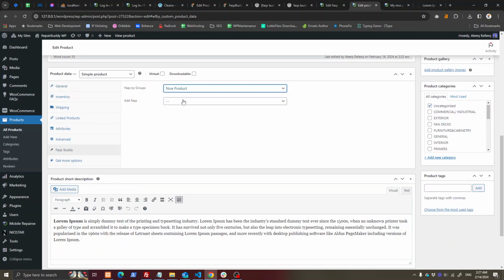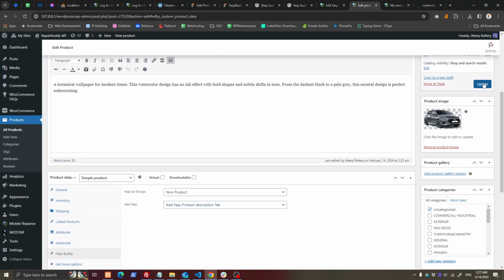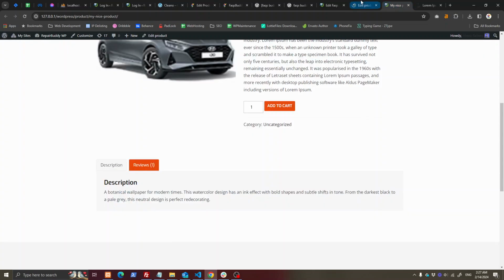FAQsBuddy - WooCommerce Products FAQs - WordPress Plugin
FAQsBuddy is a great way to improve SEO of your WooCommerce products. FAQsBuddy let you add unlimited FAQ's to your WooCommerce products page and improve their SEO and sales.

In Today's competitive market everyone is trying hard to improve the Search engine compatibility of their e-commerce website. The best way is to improve your products page and add more value for visitors on your products page. FAQsBuddy is really helpful to provide you ability for adding accordion FAQs on your products page.

The FAQs you are adding on your products page covers more keywords and brings more organic traffic on your products. So FAQ's are not only great for your products SEO but also awesome to show how nicely you have answered the questions about your product to customers.

So FAQsBuddy is ready to cover the gap where you need a tab or either you want to display FAQ's under short description. Showing frequently asked questions on product pages are really helpful and have shown great improvement in organic reach.